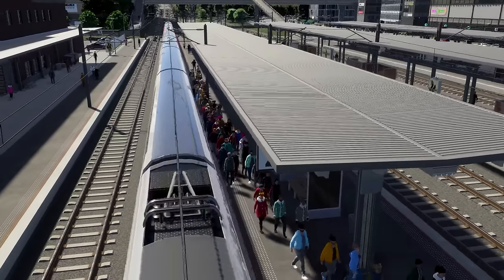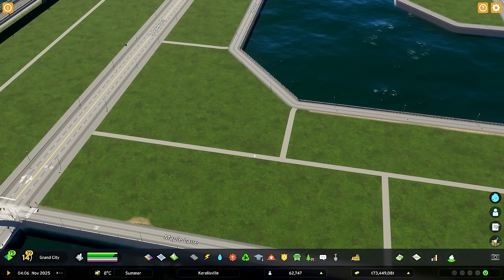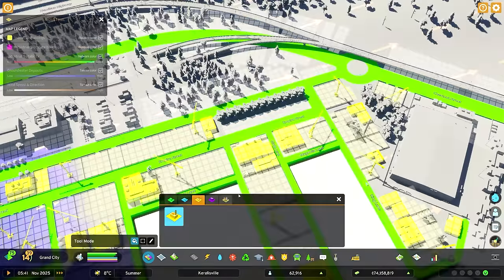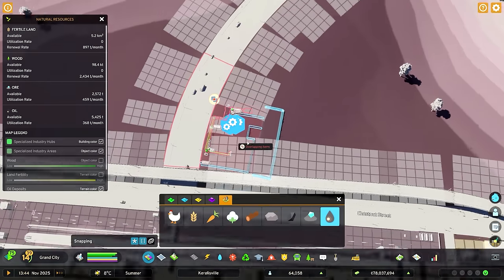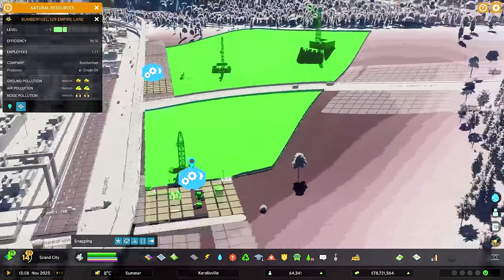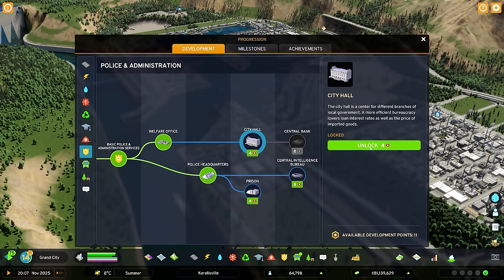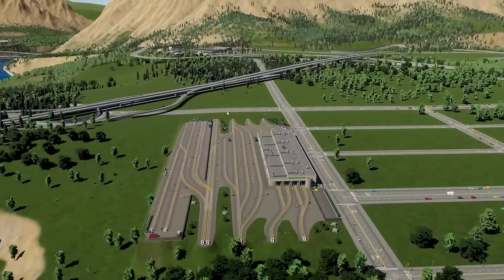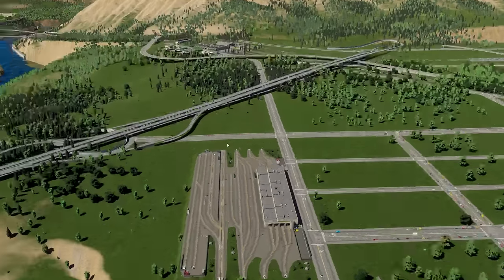TRAMS! - CITIES SKYLINES 2 : EP.10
Cities: Skylines 2 is a modern take on the classic city simulation. The game introduces new gameplay elements to realize the thrill and hardships of creating and maintaining a real city whilst expanding on some well-established tropes of the city-building experience.